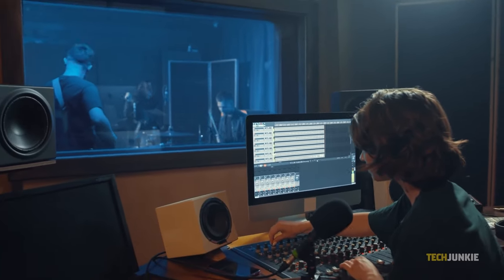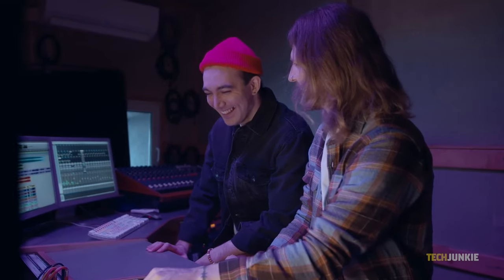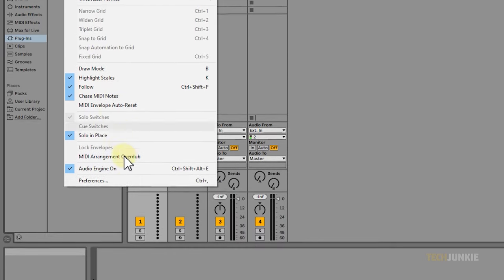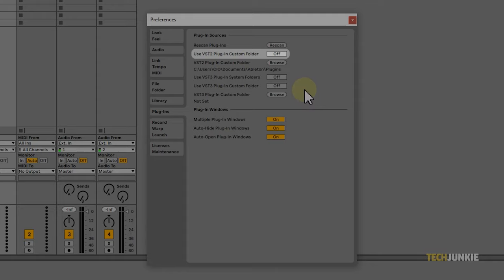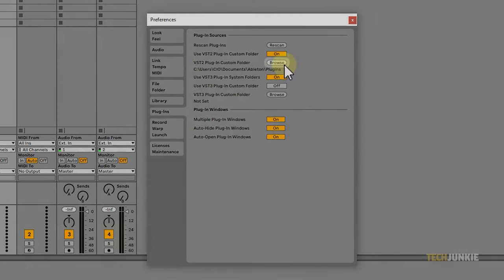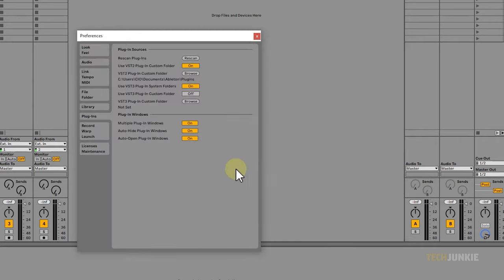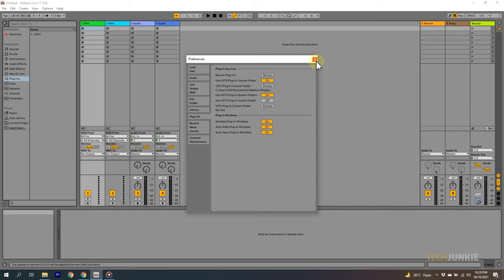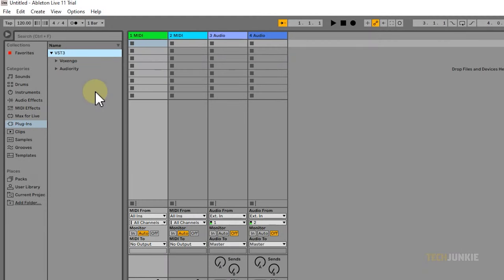How to Install Plugins on Ableton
To enhance what you can do in Ableton Live, you can install some plugins to help you produce your music. If you're not quite sure how to, here's a step-by-step guide to walk you through the process.

Blue Wednesday Feat. Shopan - Murmuration